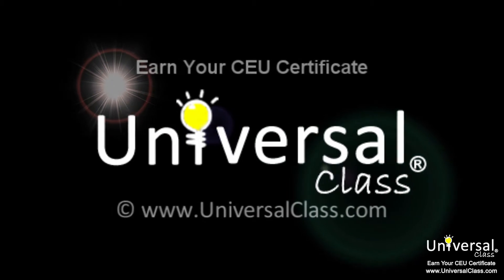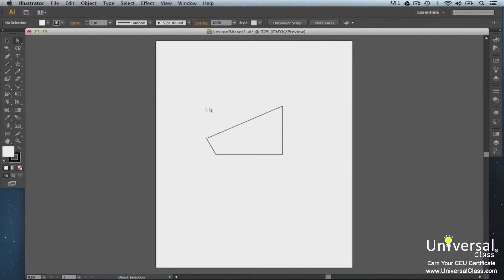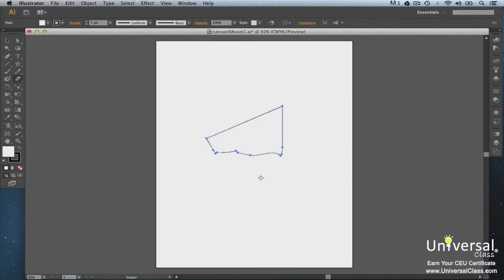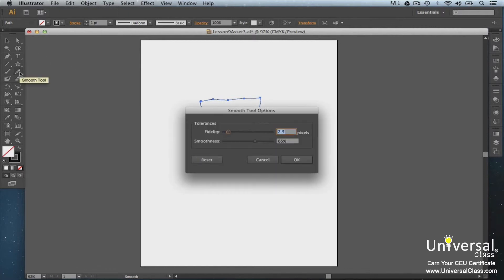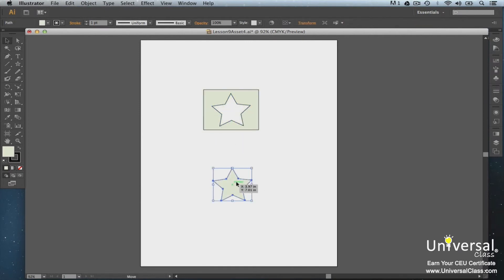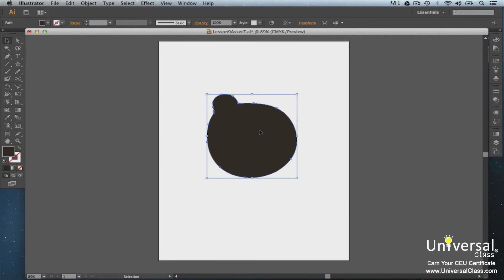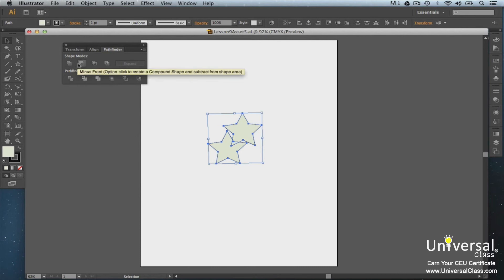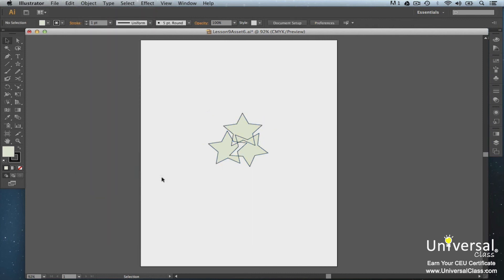Working With Paths in Adobe Illustrator